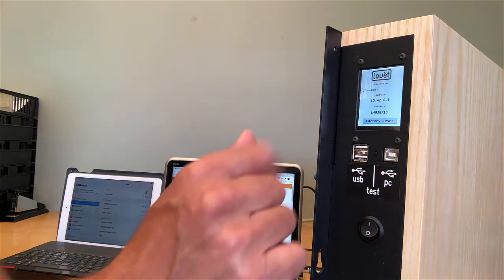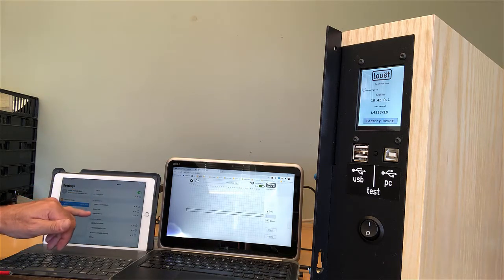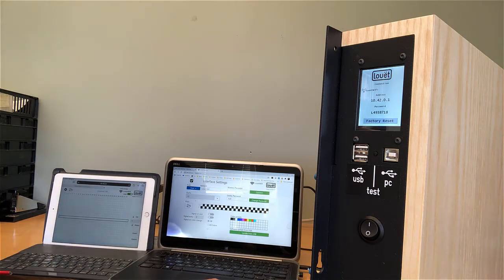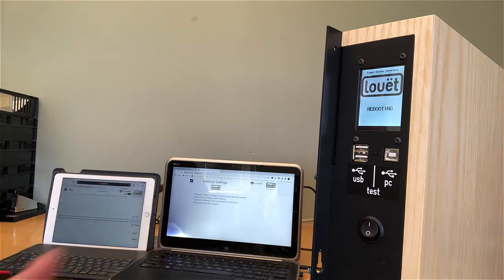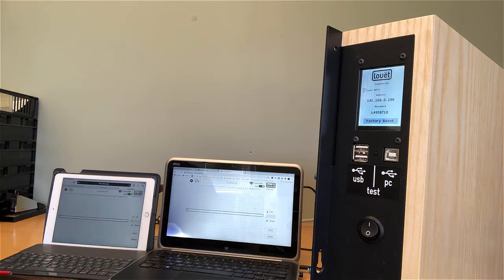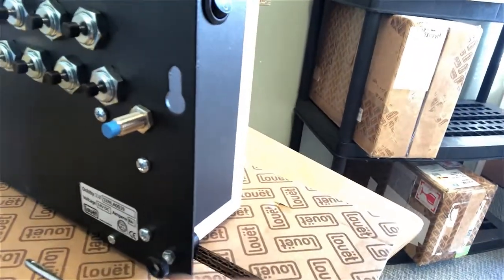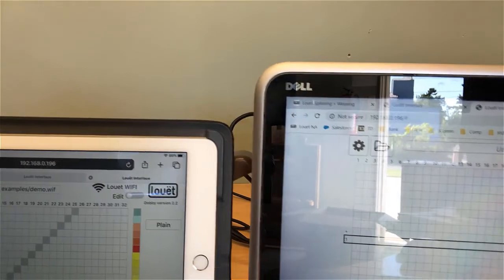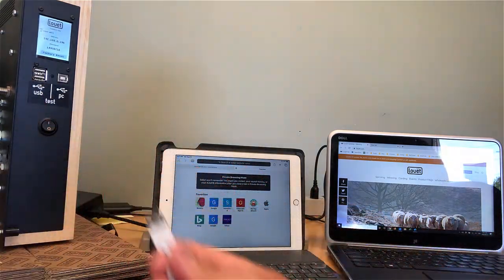Louët Dobby 2.0 Software Upgrade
This video is for people who have an electronic Dobby 2.0 on their Louët Megado Dobby to upgrade the internal software to the most current version. Written Instructions were provided to all loom owners, but this video shows the step-by-step instructions. Customers have the choice of connecting wirelessly or wired, and this video shows both methods.